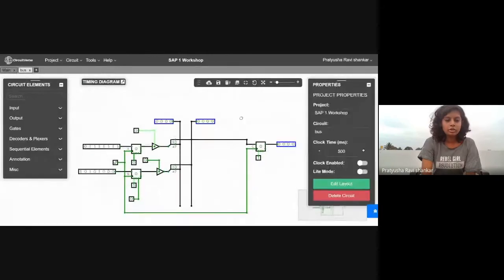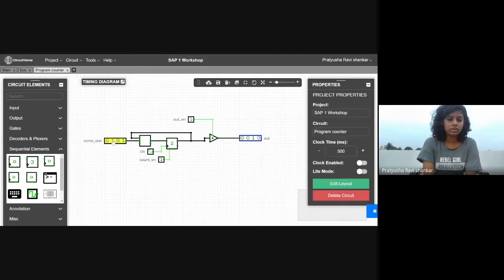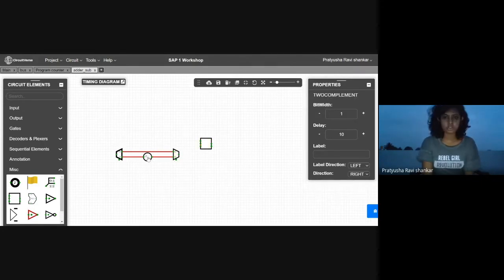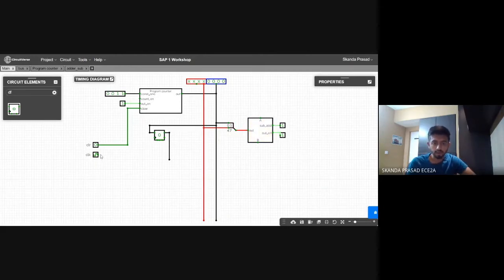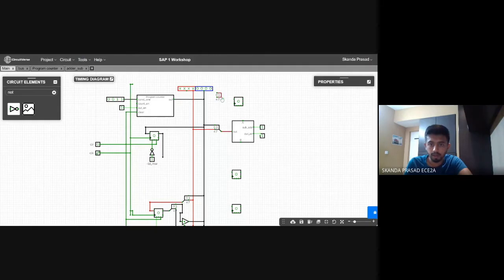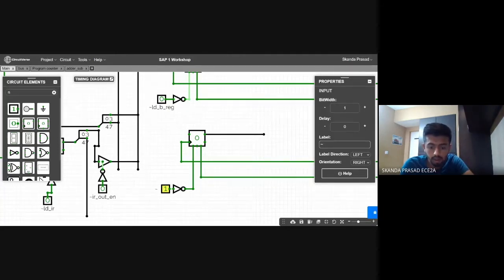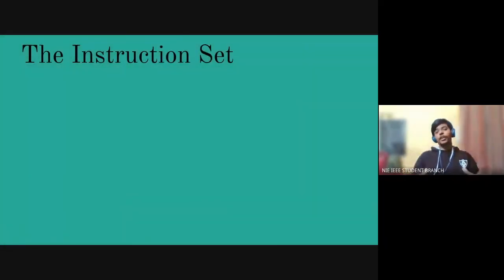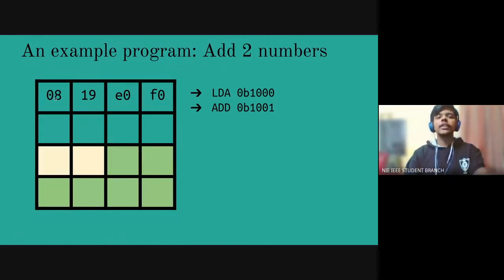Simple As Possible Computers - Day 2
NIE IEEE Circuits And Systems Society takes you to an exciting journey through Simple-As-Possible Computers in this 3-part series, as part of ILLUME '20. This time, we move on to building the individual blocks that make up the SAP-1, learning more and more about it as we go! By the end of this video, the computer is ready to be programmed and run manually! Watch the video completely to find out more!

Based on content from the book "Digital Computer Electronics" by Albert Paul Malvino and Jerald A. Brown